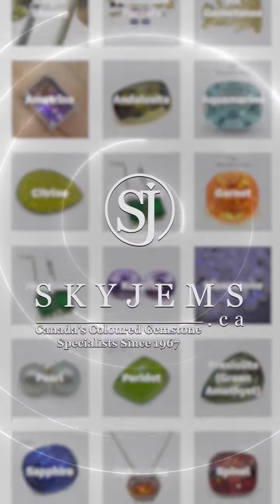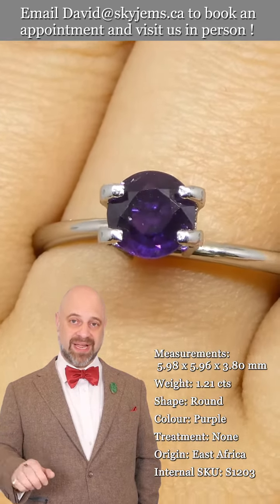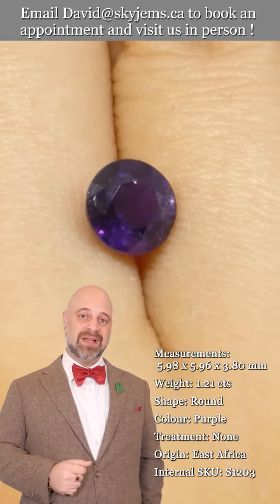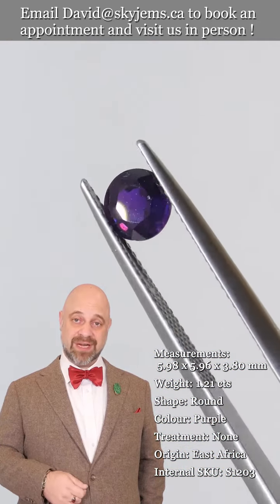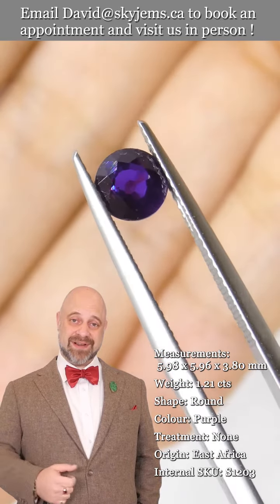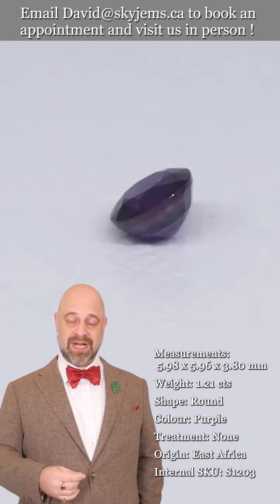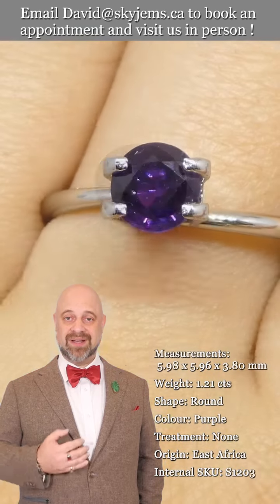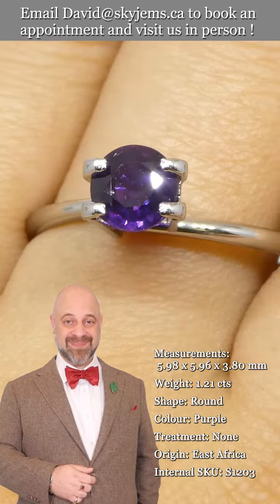1.21ct Round Purple Sapphire from East Africa, Unheated - S1203